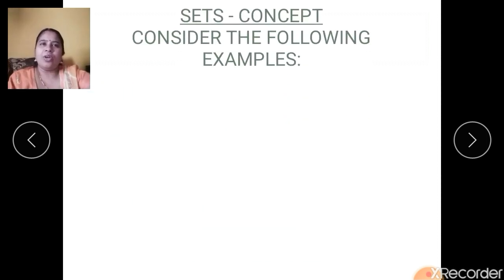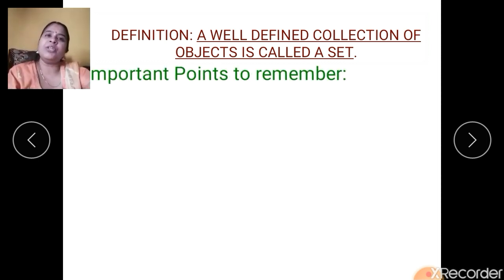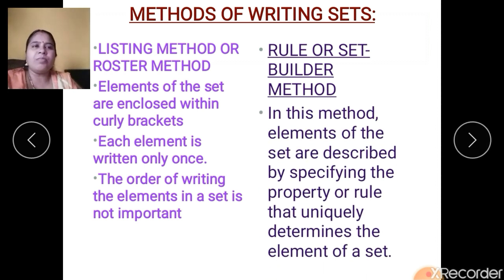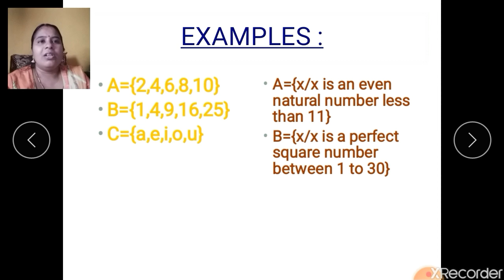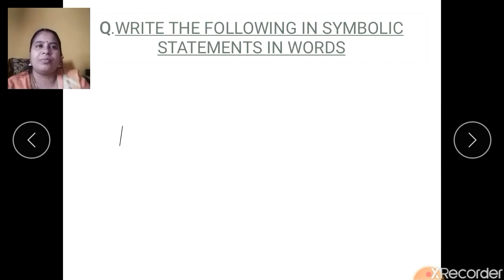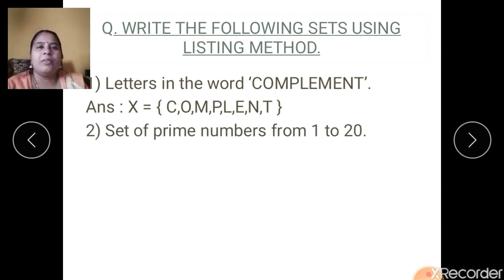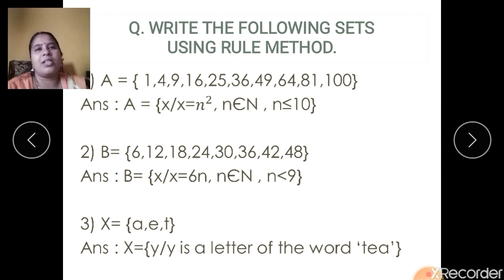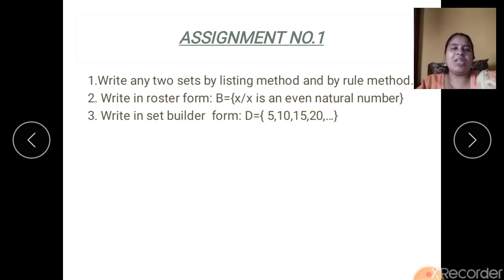Class9_alg_chap1_Sets_PPT1